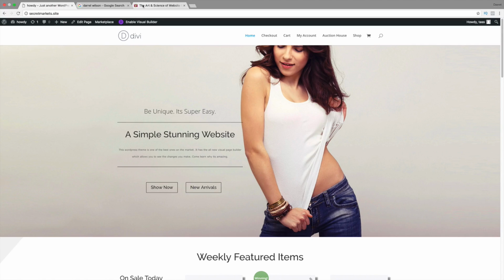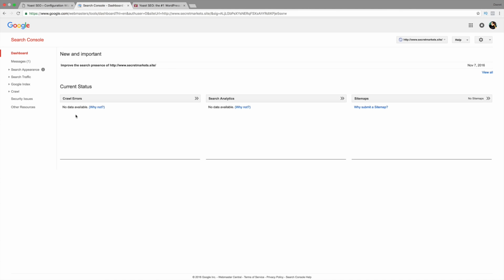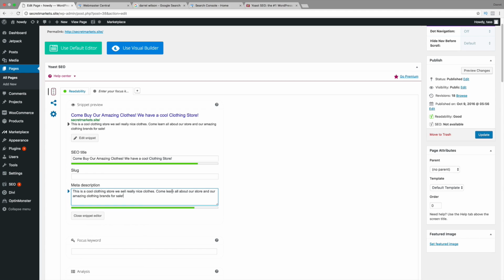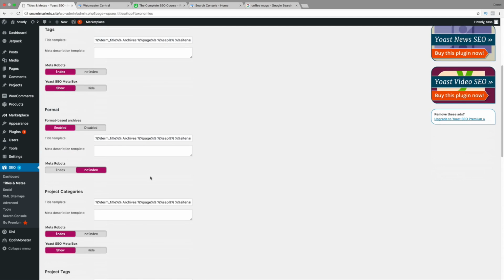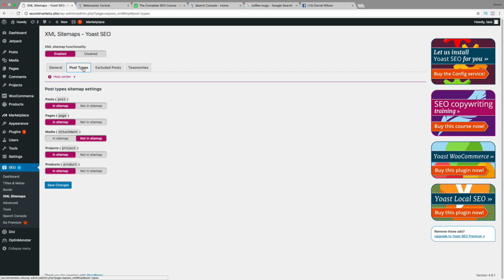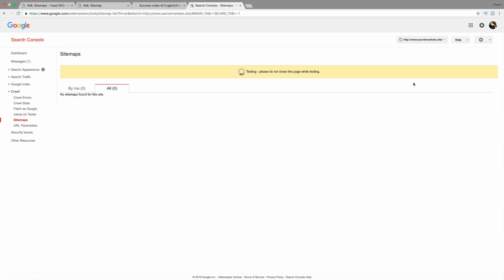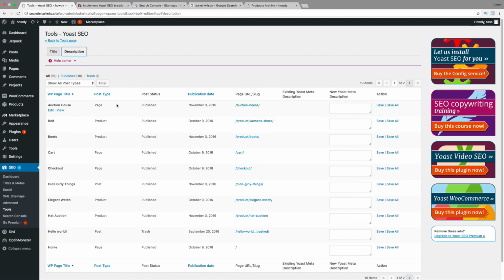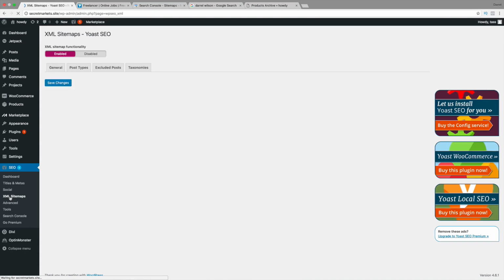Yoast Seo Tutorial 2017 - How To Setup Yoast SEO Plugin - Wordpress SEO By Yoast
Learn how to use the amazing yoast plugin! The yoast plugin helps optimize your wordpres website for serch enginges like google.
You can change the way your website appears in the search engines. It can really increase the organic growth of your website as well. In this yoast seo tuorial, i will cover all the things you need to know about the yoast SEO plugin!

The yoast plugin also has features for people to share and identify your website with image sharing, another great way to get more exposure!

wordpress seo!